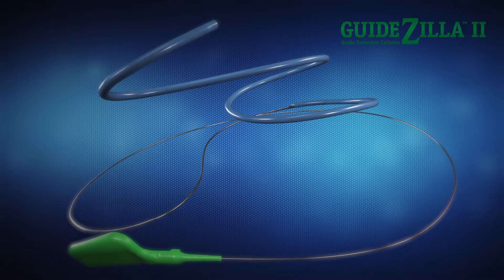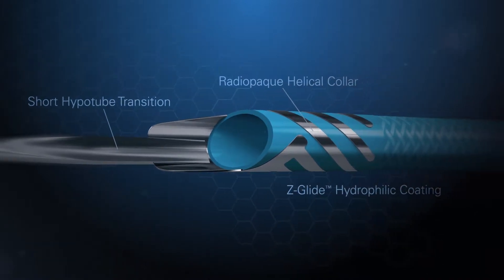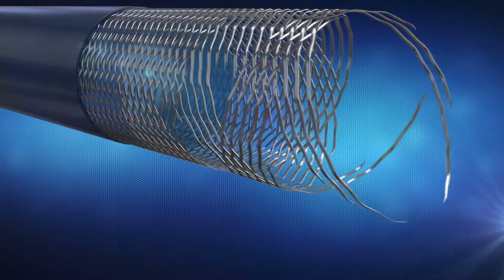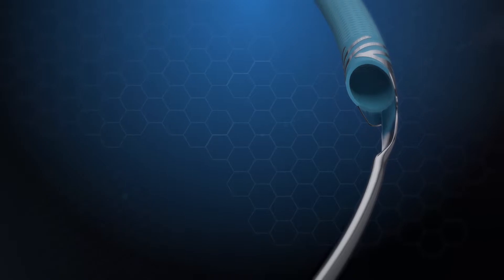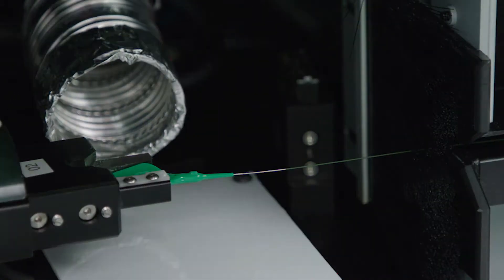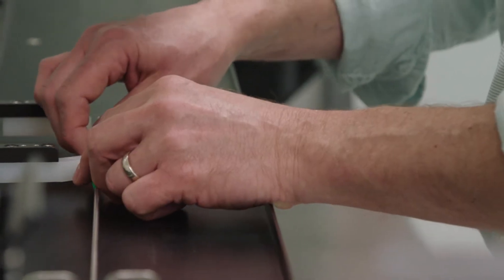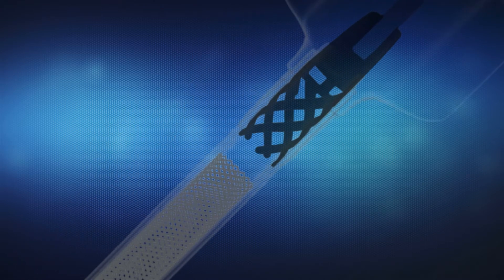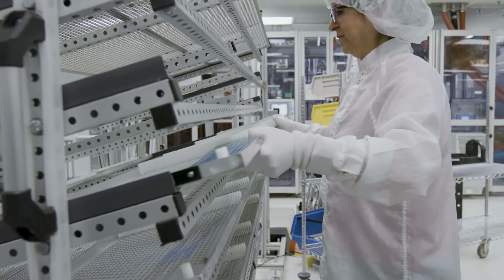GUIDEZILLA™ II: Developing the Next Generation Guide Extension Technology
Discover the GUIDEZILLA™ II guide extension catheter, designed for complex Percutaneous Coronary Intervention (PCI) procedures.

Engineered for deliverability, durability, and precision, its stainless-steel hypo tube with a 1:1 braid ensures unparalleled pushability, while the atraumatic tip minimizes vessel damage during intricate maneuvers.

Featuring Boston Scientific’s proprietary Z Glide hydrophilic coating, the GUIDEZILLA II reduces friction for smooth insertion and outperforms competitor devices. Built for durability, the innovative helical collar evenly distributes stress, ensuring consistent performance in routine and complex cases.

Experience the design and functionality of the GUIDEZILLA II, empowering physicians to achieve exceptional PCI outcomes with ease and reliability.

Chapters:
0:00 - Introduction to GUIDEZILLA II
0:53 - Stainless Steel Hypotube and Atraumatic Tip Features
1:02 - Hydrophilic Coating for Enhanced Deliverability
1:19 - Performance Comparison with Benchmark Competitors
1:49 - Ergonomic Hub Design
2:18 - Full-Size Matrix for Enhanced Deliverability
2:32 - Helical Collar for Durability and Stress Distribution
2:49 - Radiopaque Collar for Visibility and Precision
3:17 - Summary: Deliverability, Durability, and Predictability